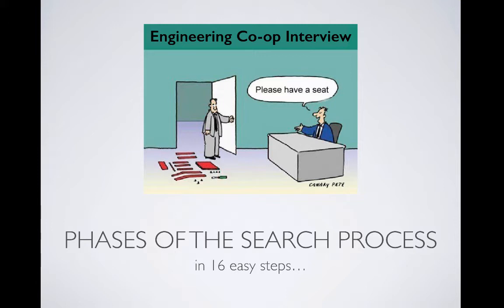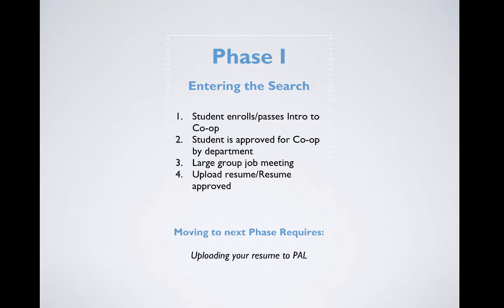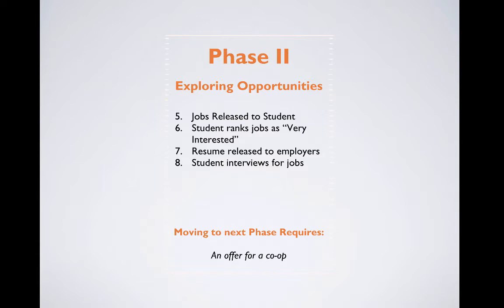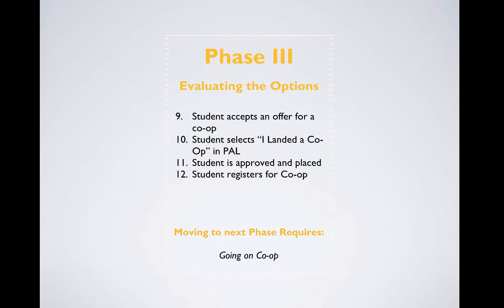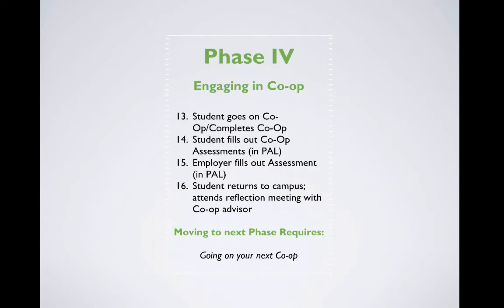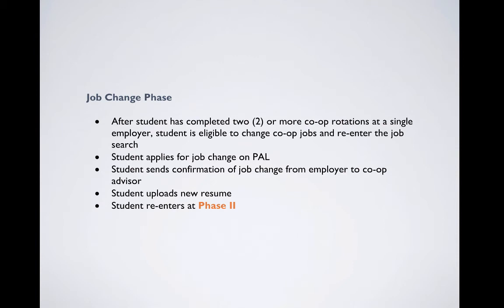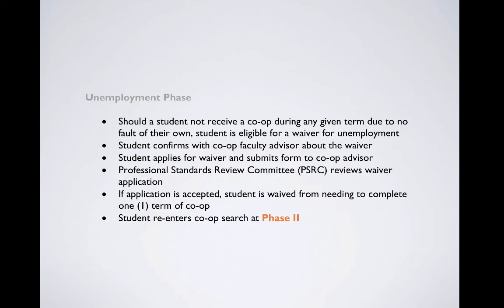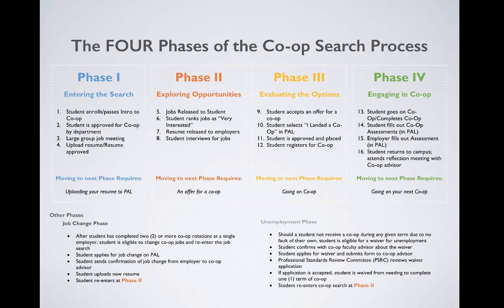Introduction to Co-op - The Co-op Search process (University of Cincinnati)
This video is part of the Introduction to Cooperative Education course for Engineering students at the University of Cincinnati. In this video we discuss the search and co-op process.